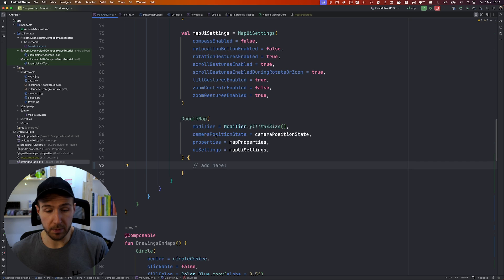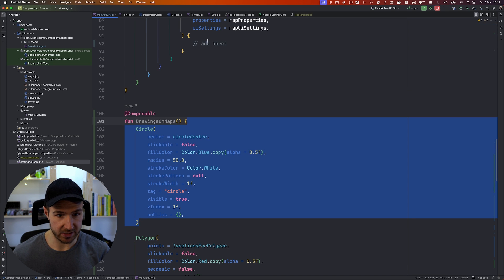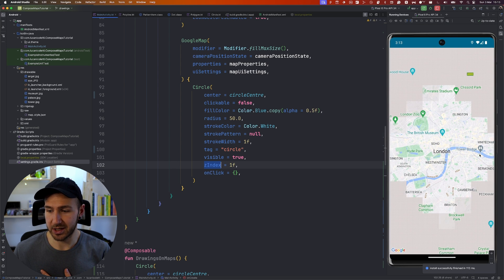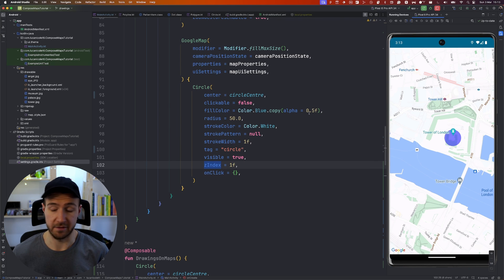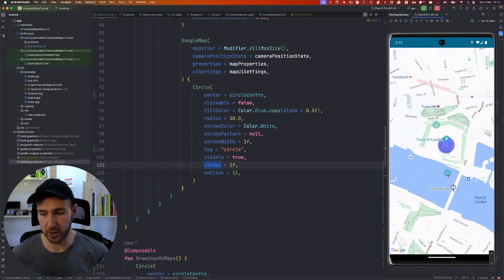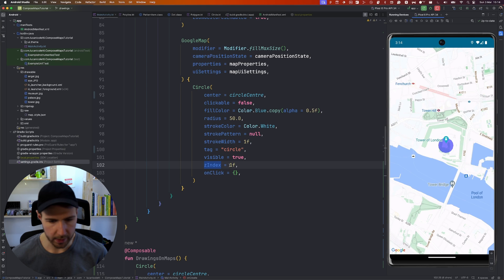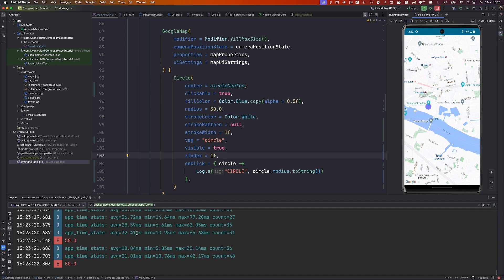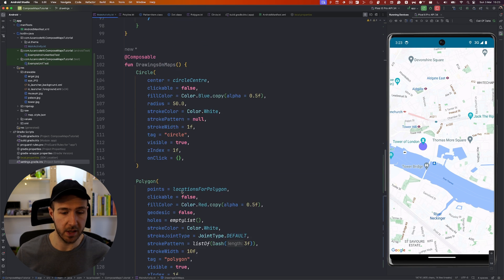Drawing on Google Maps with Jetpack Compose: Circles, Polygons & Polylines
Another Code With Me tutorial where I show you how you can draw on a Google Map with Jetpack compose. Follow along to see how Circles, Polygons and Polylines can be added to the map!

00:00 Intro
00:18 Recap
00:38 What can we use: Circle, Polygon, Polyline
00:59 Circle
04:10 Polyline
08:27 Polygon
12:08 Polygon with non-sorted points
16:04 Other overlays
16:32 Outtro

The tools I use:
- Sony A7 III
- Sony 24-105 F4
- Manfrotto tripod
- Behind monitor light
- Cheers LED in the background
- Behind camera light
- Lamp in the background
- Monitor light